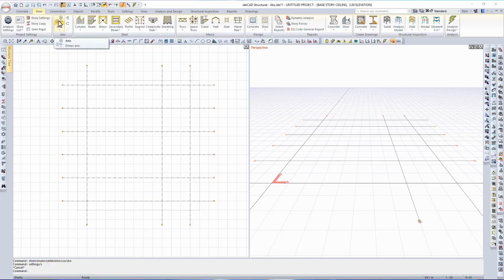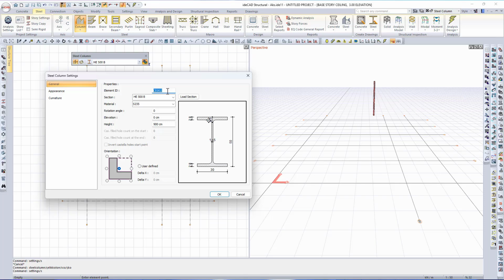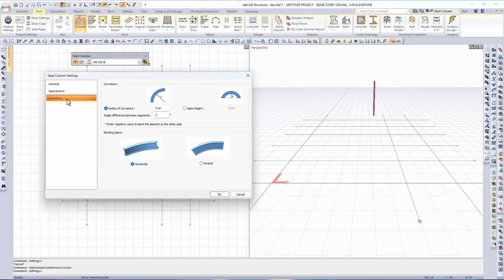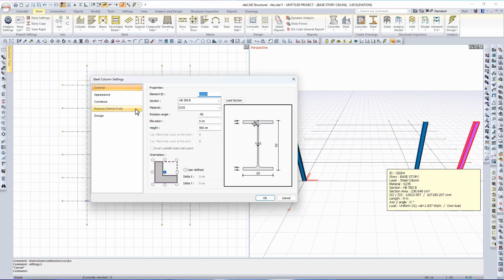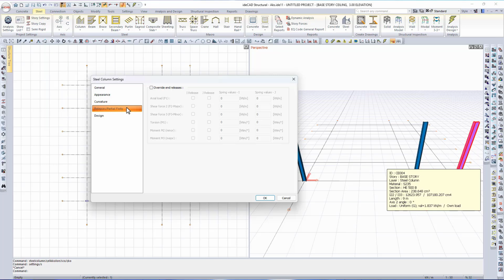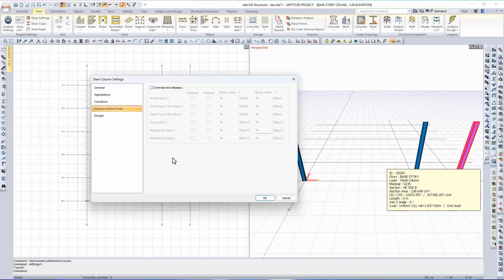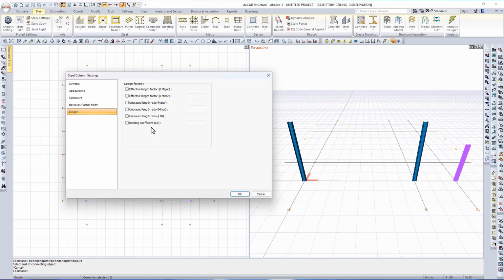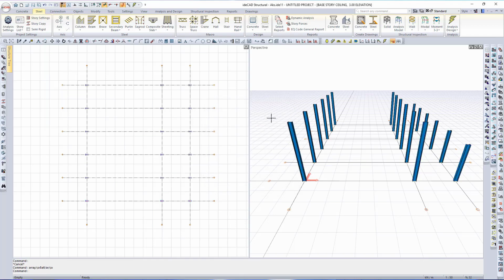Steel Column Modeling in ideCAD: Placement, Sections, Releases, and Grid Array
In this ideCAD Structural tutorial, you’ll learn how to model steel columns with precision and flexibility — ideal for industrial halls, portal frames, and multi-story buildings. From setting section and material properties to automating placement along grids, this tutorial gives you full control of column design in ideCAD.

📌 What You’ll Learn in This Video:

✅ Using the Steel Column command and an overview of the toolbar

✅ Defining column height, steel section (e.g., HEB 400), and material (e.g., S235)

✅ Modeling inclined and multi-story columns with delta height input

✅ How to create curved steel columns

✅ Controlling insertion points and rotation angles

✅ Exploring the section library with European and American steel profiles

✅ Using release definitions when not modeling connections

✅ How connections automate release behavior

✅ Manually overriding design values: K, L, LTB, and Cb factors

✅ Duplicating columns along the grid using the Array command

🎯 Perfect for structural engineers and BIM users designing portal frames, warehouses, or steel-framed buildings in ideCAD.